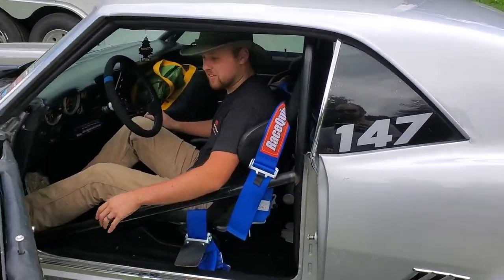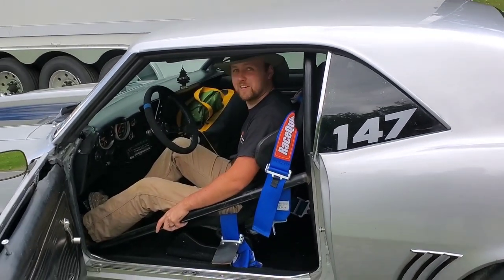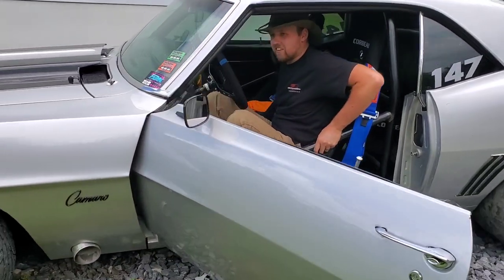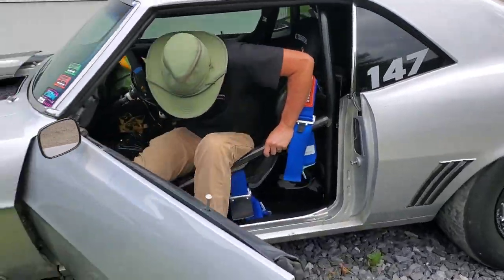Street Car Takeover prep!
We are heading to SCT Charlotte this weekend to race in the stick class.

Had to make a quick stop by our favorite 1/8 mile track for some testing!